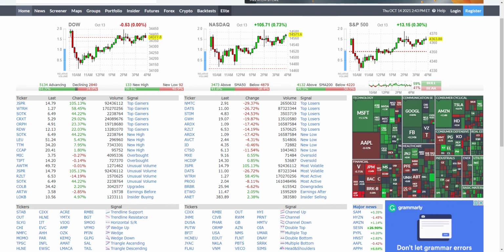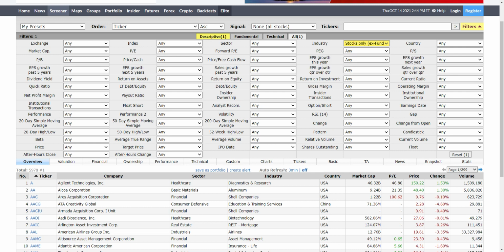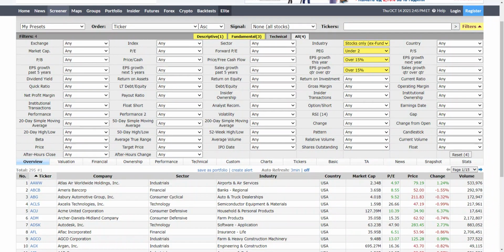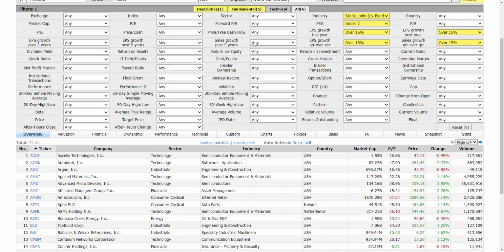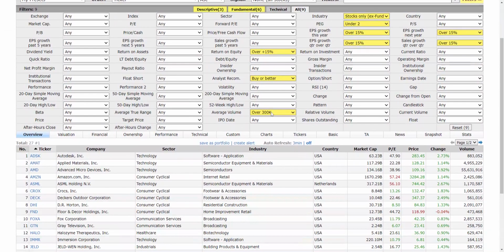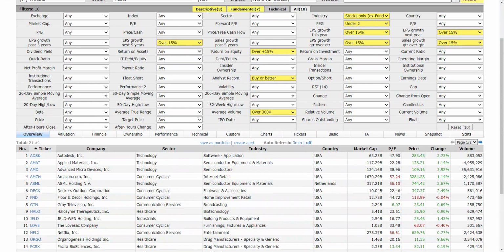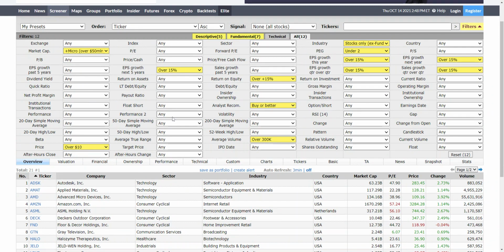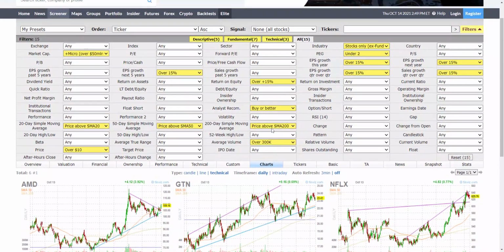XXX STOCK NEWS THIS MONDAY!⚠ (buying?) How To Find Growth Stocks Using The Finviz Stock Screener?